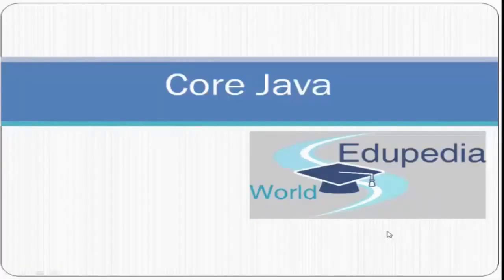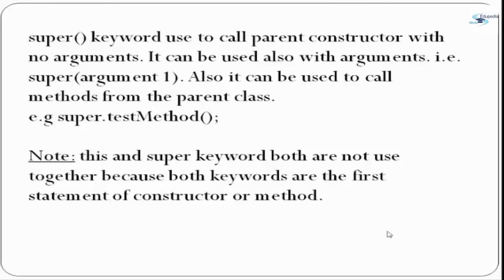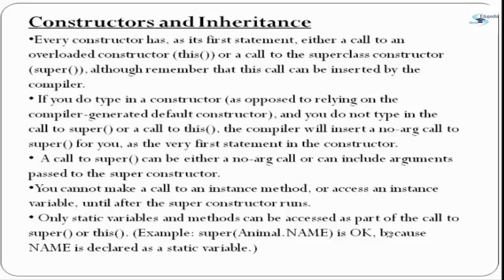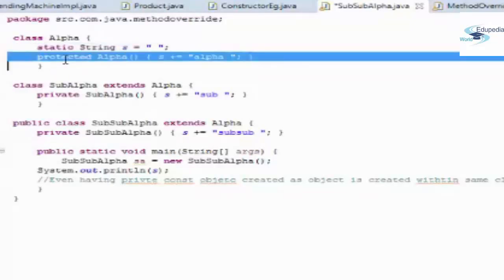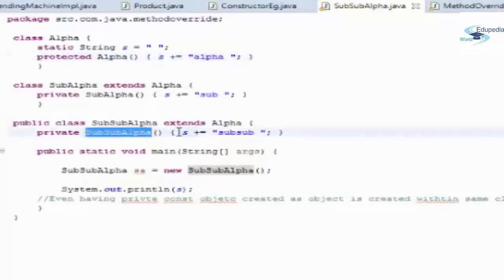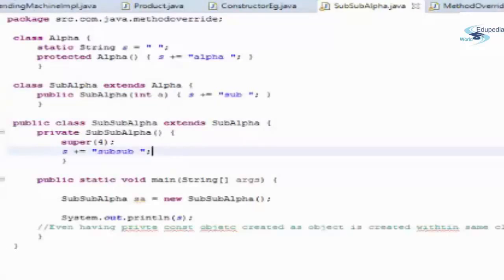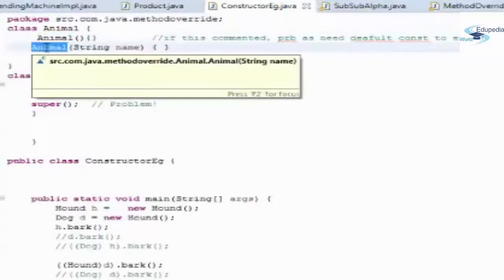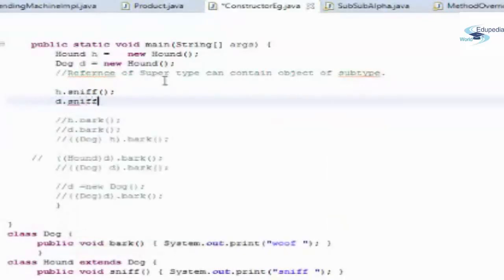CoreJava | This Super Keywords | Multiple Inheritance | Lecture 36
Topics          Timeline
This Keyword & Super Keyword   (00:00:43 - 00:04:46).

Constructor & Inheritance Link    (00:04:48 - 00:07:46).

Why Java Does not Support Multiple Inheritance(00:07:54 -00:10:10).

Practical Example On Eclipse  IDE
Practical Example On Super & This KeyWords.(00:10:21 - 0:24:55).